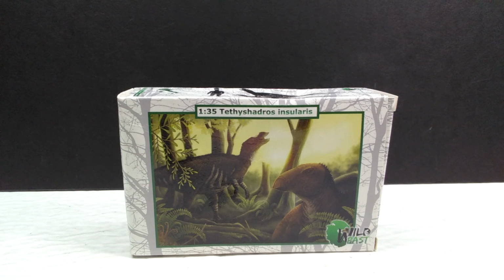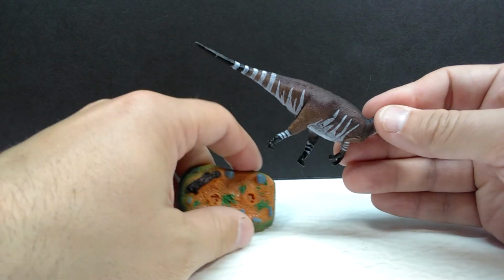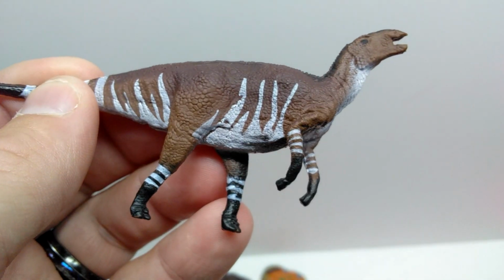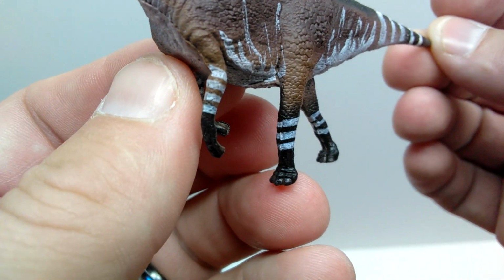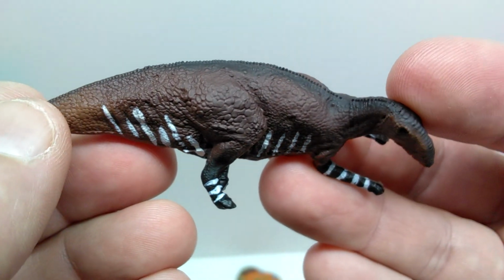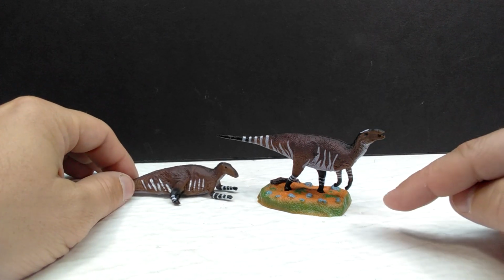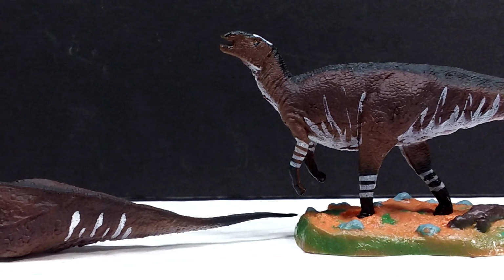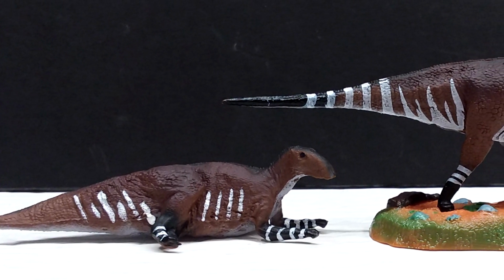2021 Wild Past Tethyshadros Review!!!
Today we're checking out another brand new Wild Past release!!! Only the 2nd release (if you don't count the shapeways models) and of a beautiful dwarf hadrosaur named Tethyshadros!!!